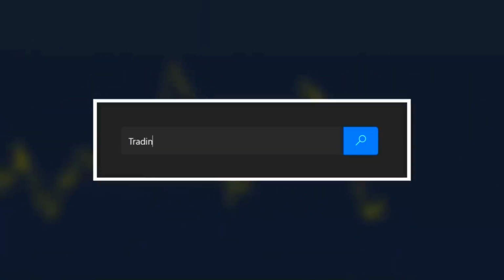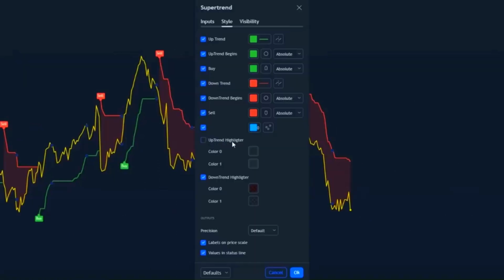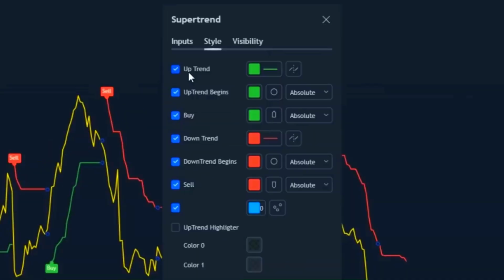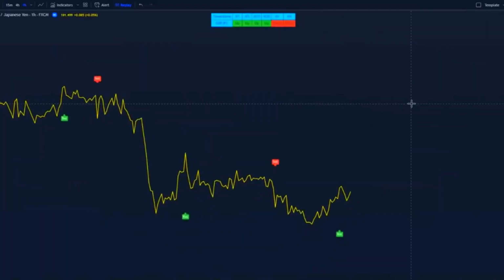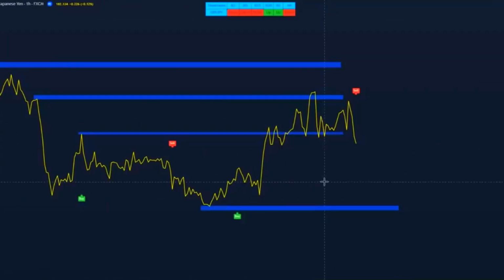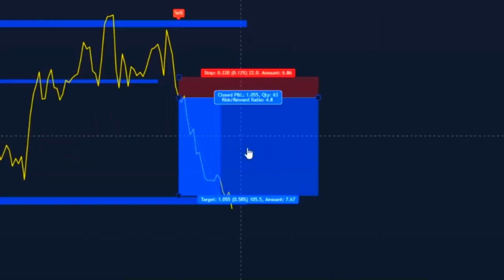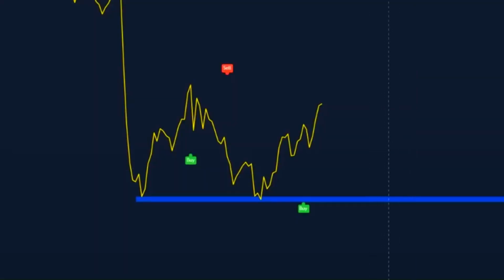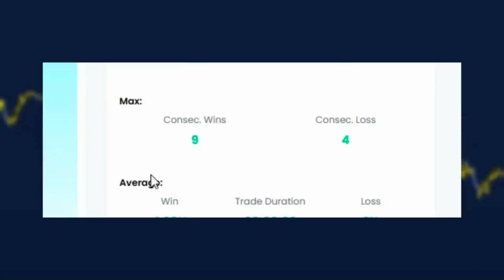QUIT YOUR JOB in 60 DAYS with THIS TRADER'S STRATEGY!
Ever dreamed of becoming a full time trader? Using an easy, beginner friendly strategy to make thousands in profit every month? This this video is for you!
This is a powerful psychology trading strategy that uses highly valued support and resistance zones along side 2 of the best indicators on TradingView to create massive wealth over a short period of time. This strategy gained 556% from a $100 trading account. If you want to get rich in 2023/2024 with trading forex and crypto then this strategy is for you!

Keywords Related to this video: trading, make money, quit your job trading, best tradingview strategy, forex, high winrate, tradingview, price action, support and resistance, trades by, beginner strategy

MUSIC